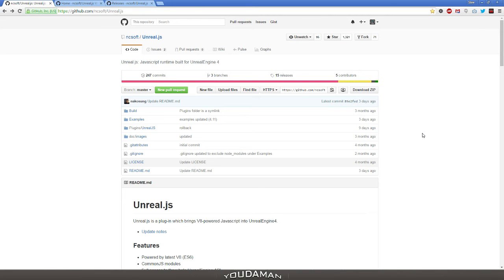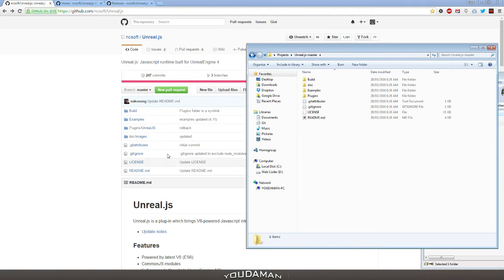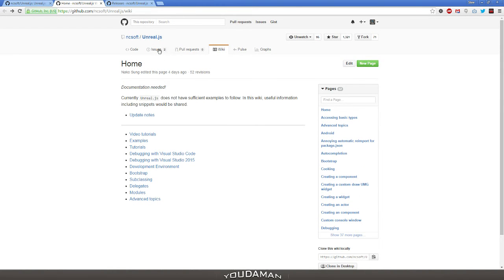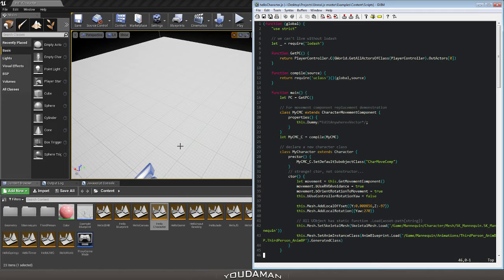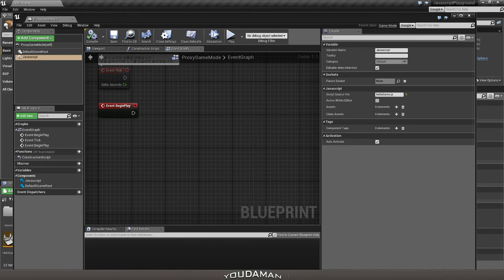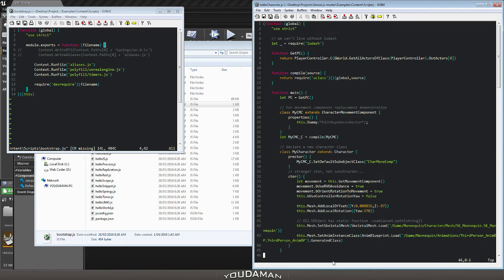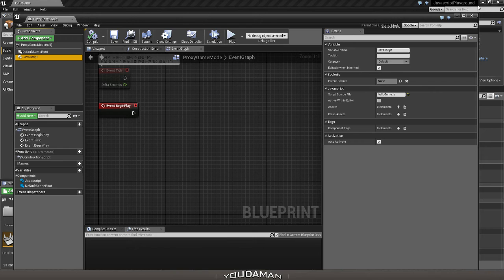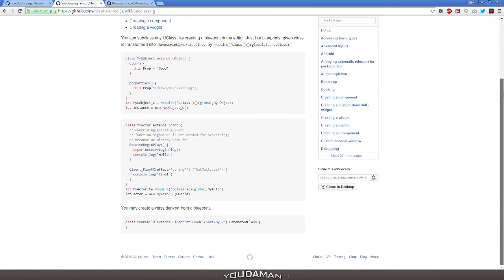Introduction to Unreal.js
Note: this is an old tutorial and some of the instructions aren't applicable any more, but hopefully this provides a good overview still.